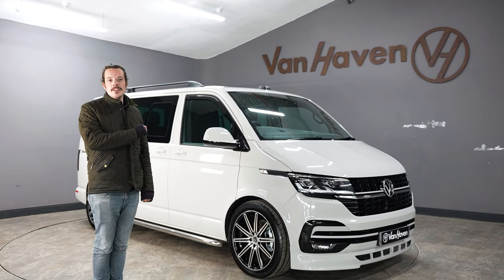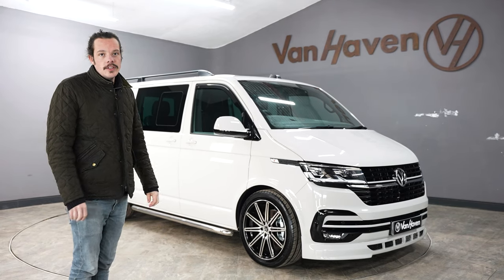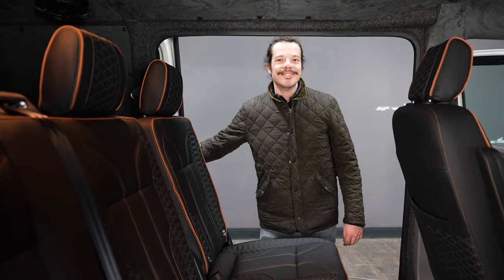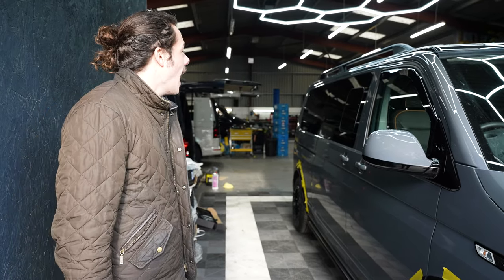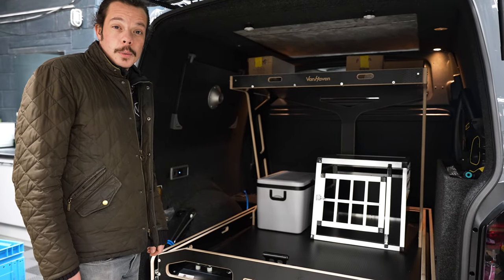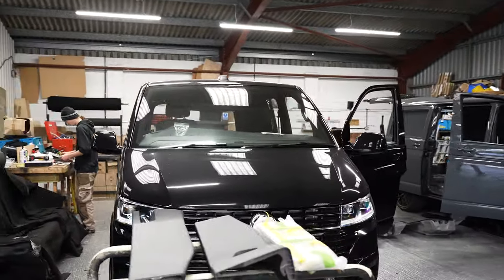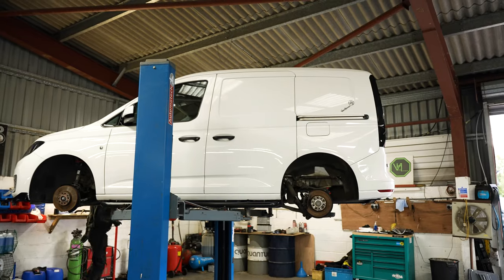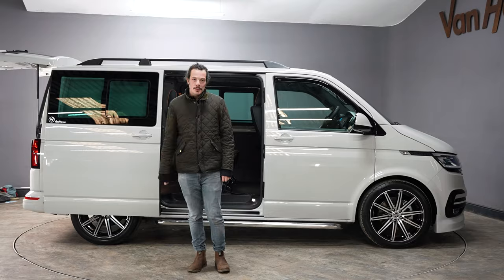TRANSPORTER T6.1 EPIC SPEC ASCOT GREY TTR! || VAN HAVEN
Join Tom this week for another episode of Van Haven TV where we take a look at a mega spec, stunning Ascot Grey TTR as well as a look around the busy workshop. Tonnes going on from mega sound system installs to pop top roofs!

Van Haven,
Unit 5 Barn haven Rivers Corner,
Sturminster Newton,
Dorset,
DT10 2AD